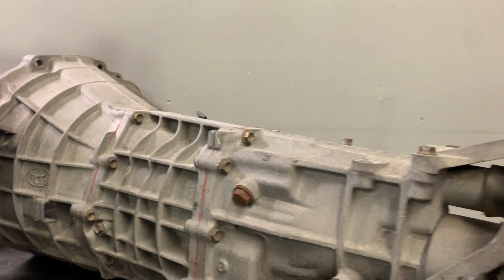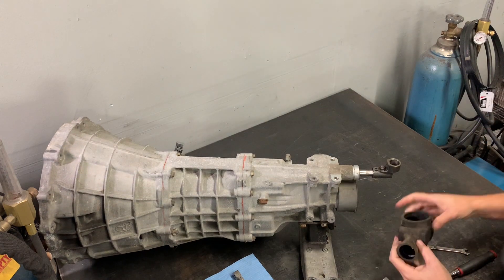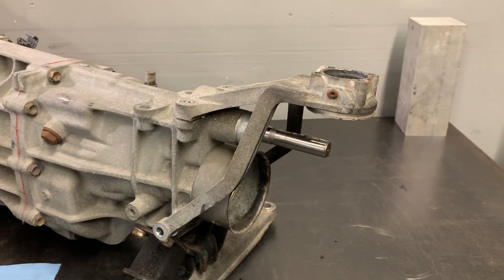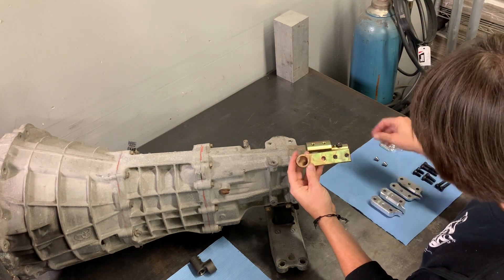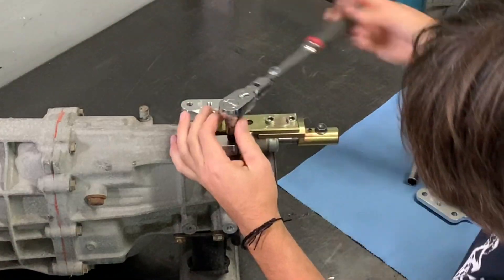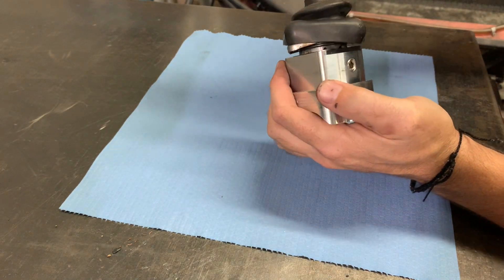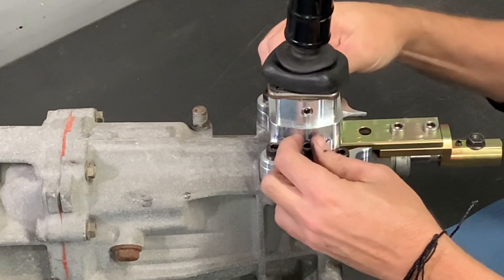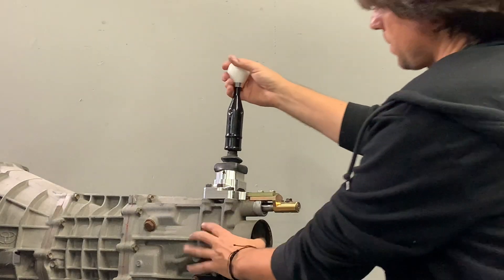JSP AE86 Beams J160 Shifter Relocation Kit